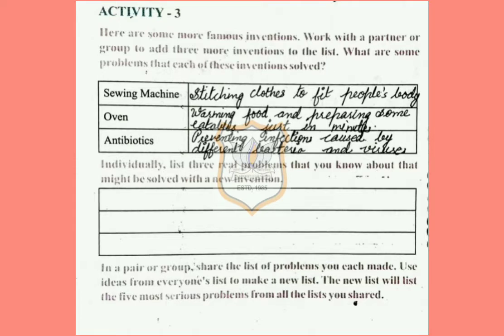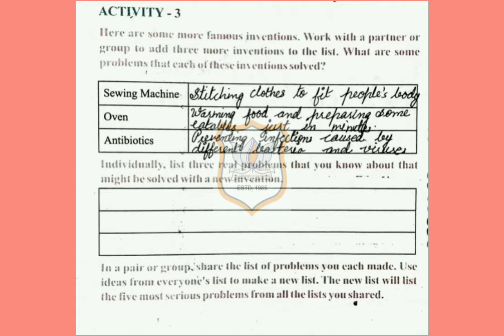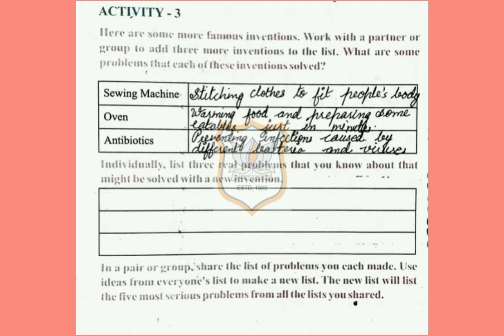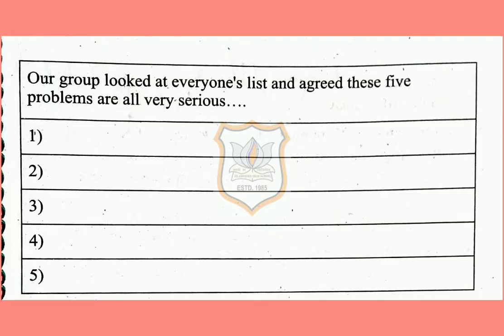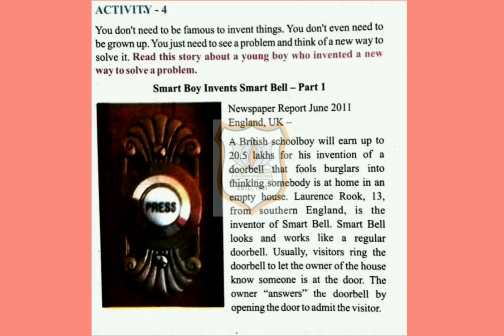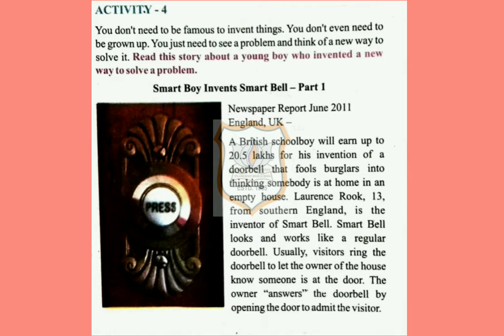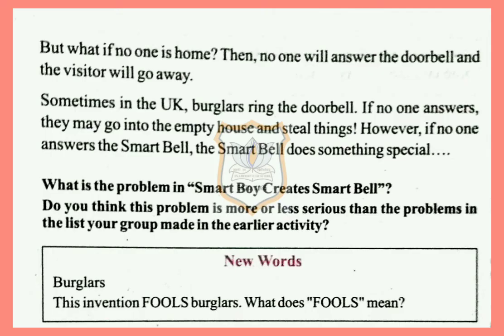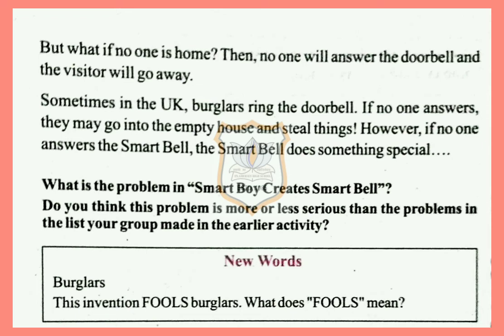STD VI ENGLISH CH-5 INVENTION